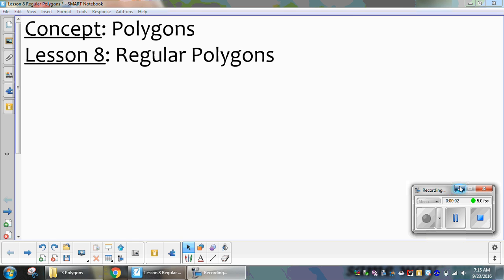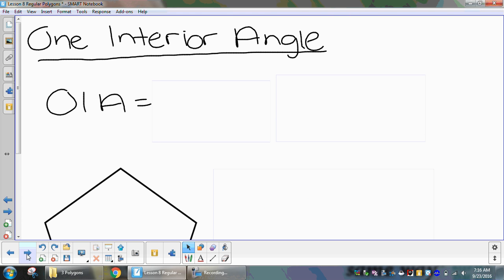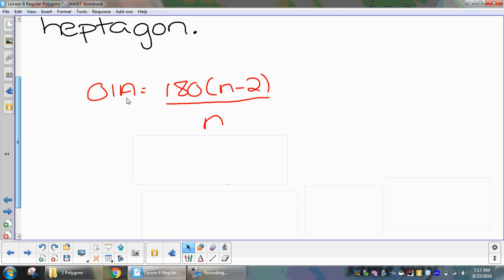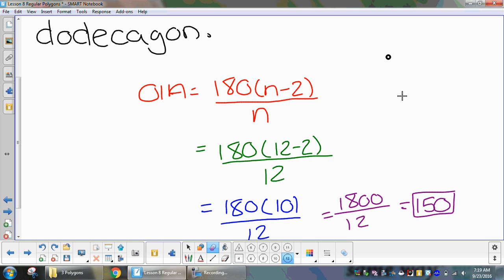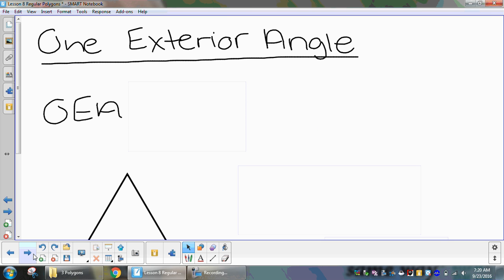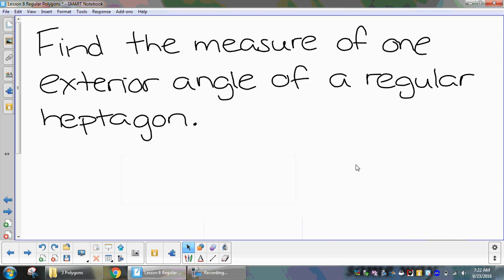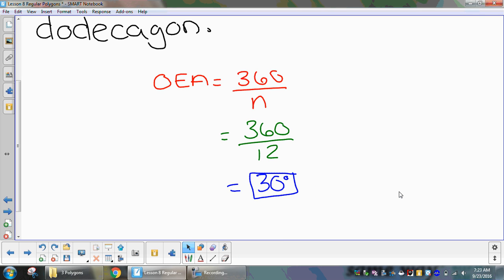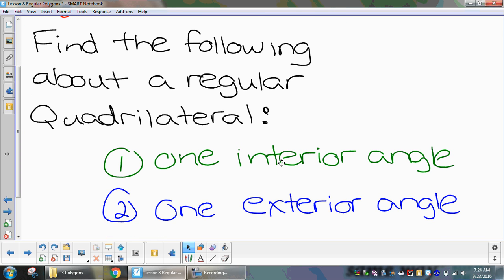Lesson 8 Regular Polygons